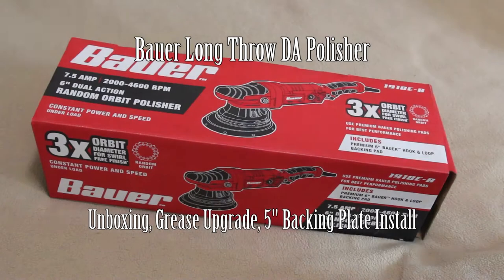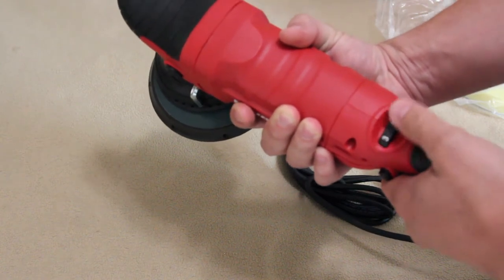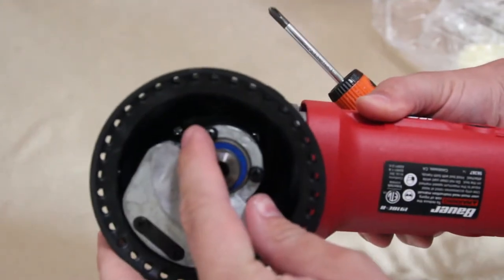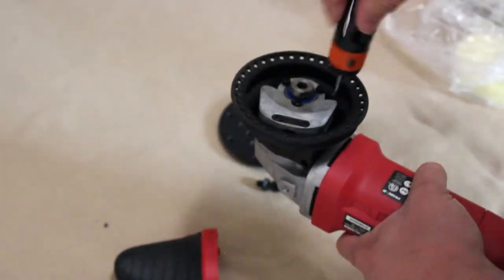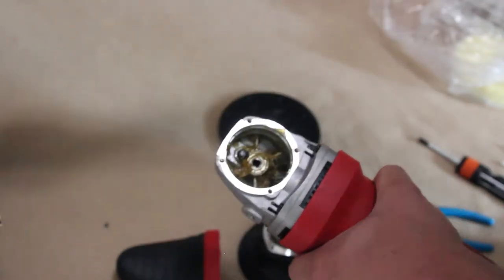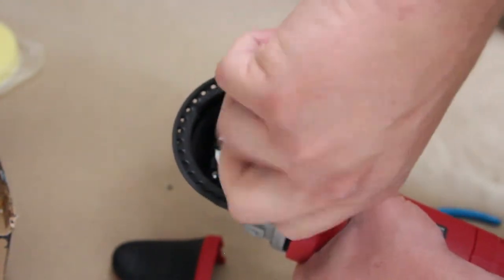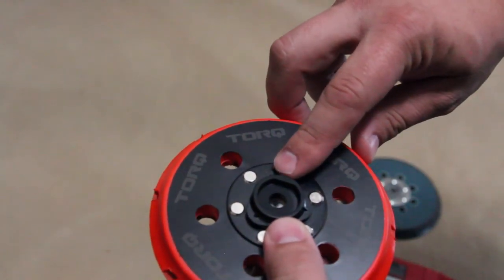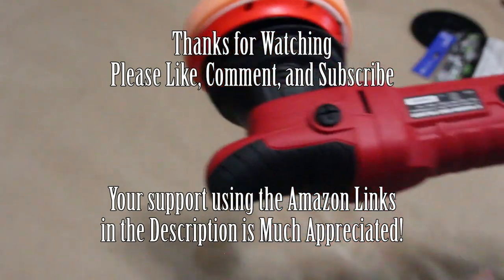Bauer Long Throw Random Orbital Polisher – Unboxing, Grease Upgrade, and 5” Backing Plate Swap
Harbor Freight has been long known for the Porter Cable clone DA Polisher but the new Long Throw version has some differences and in this video I will show you how to upgrade your Bauer 1918E-B with better quality grease and switch to a 5” Backing Plate as well as a General Unboxing so you know what you get.

The method shown to swap the grease will save you time as others show you removing the counterweight which is an unnecessary step. Jump to 1:10 Minutes to see the disassembly process.

Grease Gun (Not Required)

Upon reassembly I will show you the installation of a 5” Backing Plate – This is a must watch to get the correct backing Plate. Jump right there are 5:30

Torq 5” Backing Plate
Chemical Guys Pad Sampler Kit